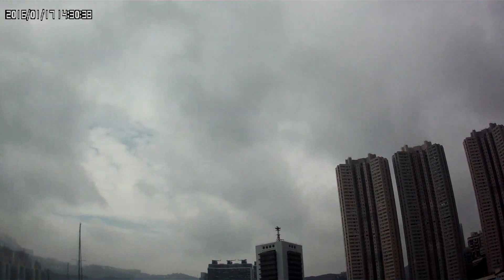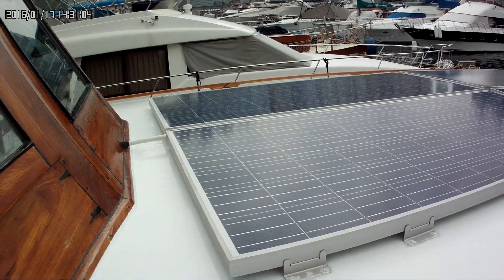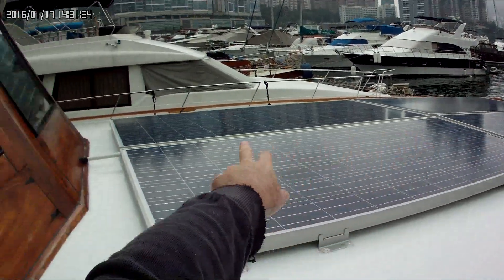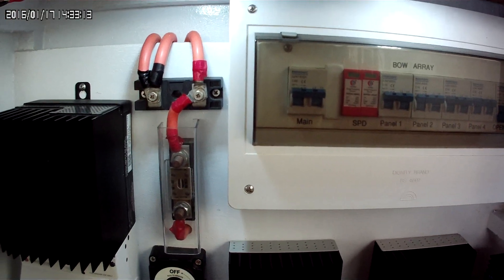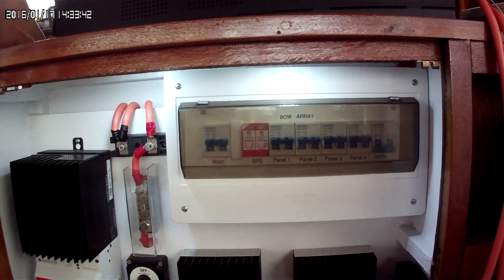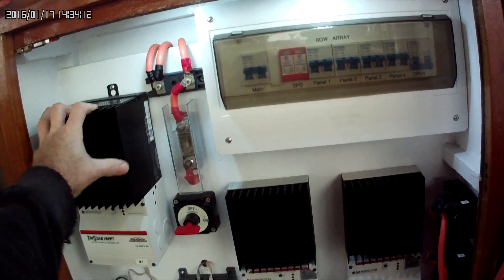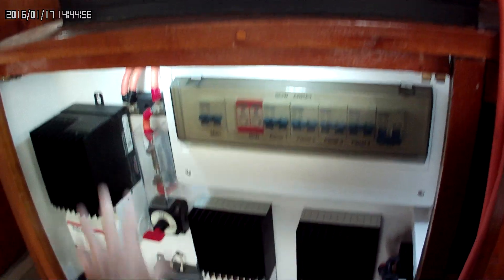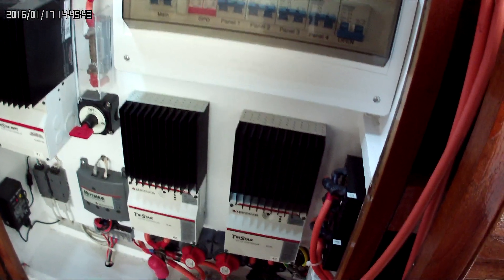My Solar Power System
A brief overview of the Solar Power System that I live on. I am honoured to say that because of my monitor system,  I have NOT needed to run a gasoline powered generator to top up the batteries for nearly 6 months. Once the wind turbines are up. I do not feel the generator will ever be used again.